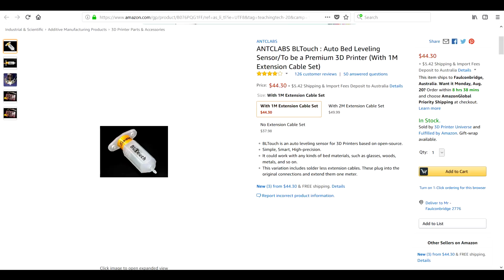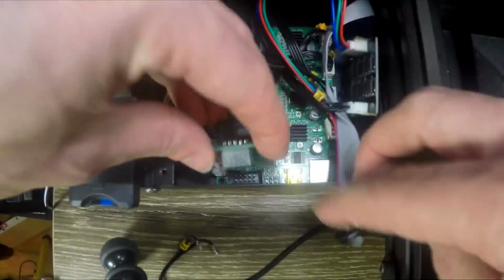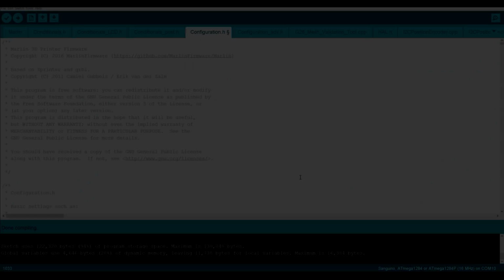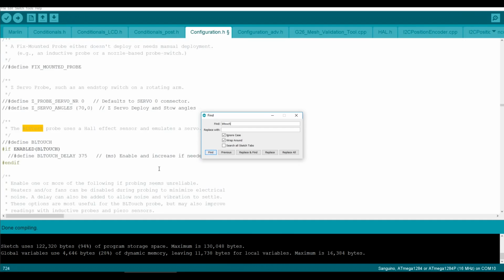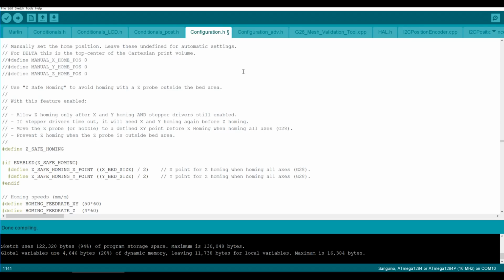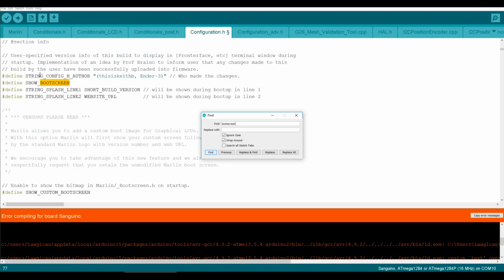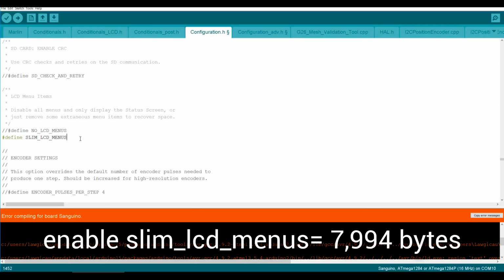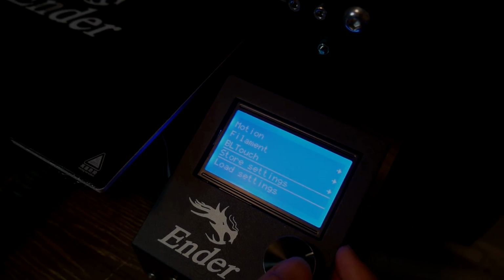Ender 3 BLtouch vanilla Marlin guide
Here is my promised Ender 3 BLtouch guide, using vanilla Marlin 1.1.9. Adding auto bed leveling to this 3D printer has a few steps, but each is simple if you follow this tutorial. This is a great solution to the warped beds so many have received. Please follow along to install a BLtouch on your Ender 3.

Some notes:
-Installation and firmware is identical for Ender 3 Pro and Ender 3.
- Pin 27 board is used to prevent cutting wires. (links below)
- SD card and EEPROM support are retained.
- This guide based on Marlin 1.1.9 but created to be hopefully future proof. Initial setup video
- Please buy an genuine BLtouch. It supports the creator and ensures quality and accuracy.

Pin 27 board (eBay UK/Europe)
Pin 27 board (eBay US/Canada)
Pin 27 board (eBay UK shipping worldwide)

Purchase zipped configuration.h and configuration_adv.h files for only AU$1. These have been setup as shown in this video, plus additional work to make the probing faster and symmetrical on the bed. Please read and follow the instructions!

Ender 3 Pro Amazon
Ender 3 Amazon
Ender 3X (glass bed version)